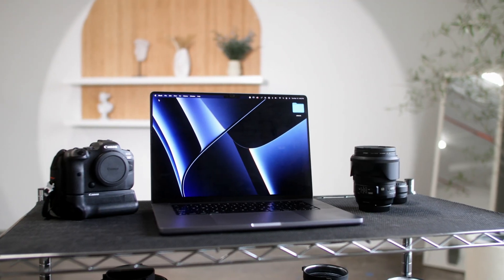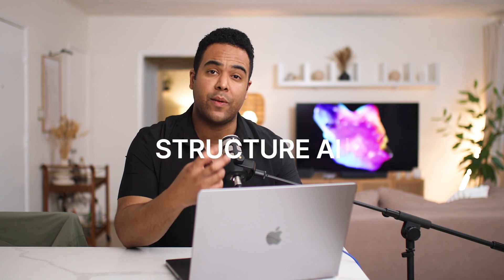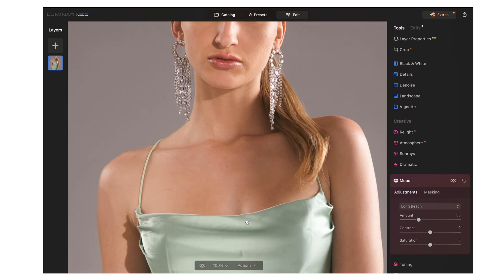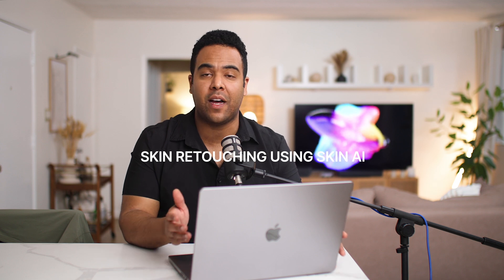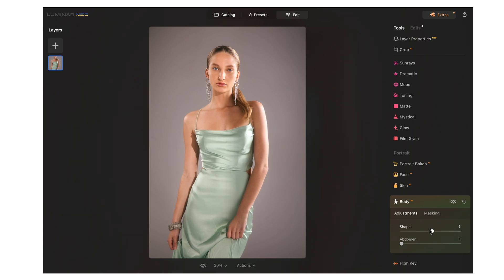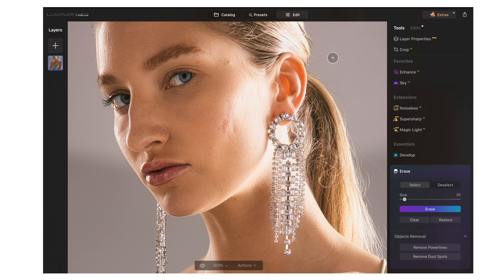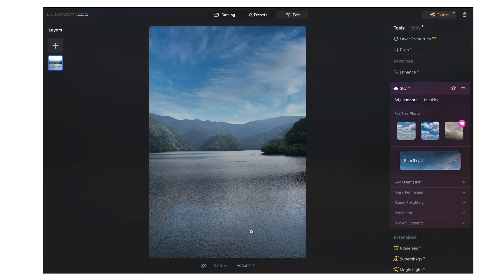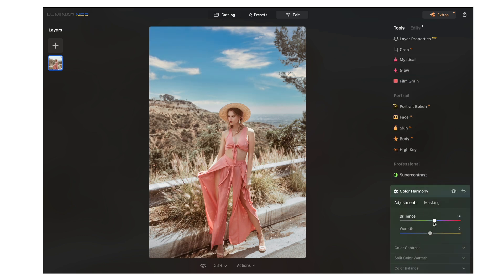This GENIUS Editing Software will Change Photography: LUMINAR NEO CHANGES EVERYTHING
Luminar Neo is an AI-powered photo editing software that offers a range of tools and features to enhance your images. In this review, we will explore the different aspects of Luminar Neo and see how it performs.

One of the key features of Luminar Neo is its intuitive user interface, which makes it easy to navigate and use. The software offers a wide range of presets and filters, allowing you to quickly apply different styles to your images.

Luminar Neo also offers advanced editing tools, such as Skin AI and Portrait Enhancer, which can improve the look of portraits by removing blemishes and improving skin tone.

Another standout feature of Luminar Neo is its use of AI technology. The software can automatically detect and correct common issues. Its Sky AI Plugin can replace skies, add more detail, and add color to your skies.

Overall, Luminar Neo is a powerful and versatile photo editing software.

Create an awesome video with the best Music and SFX with Artlist

Easy-to-use software for editing your videos, images, and visual effects with FXhome

Luminar Neo Photo Editing Software. Easy to use, AI-powered editing tools.

Gear:
Camera and Lenses:
Fujifilm X-E4
Fujifilm X-E3
Fujifilm XF 35mm
Fujifilm x100v
Canon C70 Cinema Camera
Canon EOS R6 Full-Frame Camera
Canon R5 C Cinema Camera
Canon EOS R Full Frame Camera
Sigma 24 - 70MM
Sigma 24MM
Sigma 35MM
Sigma 50MM
Canon 24 - 70MM RF
Canon 70 - 200 RF
Canon 50MM RF

Lighting:
AMBITFUL FL80RGB LIGHT
Nanlite Forza 500 LED Monolight
Godox Spotlight Mount
Amaran 200d LED Video Light
Aputure LS 600D Light Storm LED Light
Aputure 60x

Audio:
Zoom F3 32-bit Float Recorder
Rode PodMic Microphone
Zoom F2 Field Recorder

Thanks to our model you can follow her here ► @angelajeanlopshire

LiveArtLove.com
00:00 INTRODUCTION
01:16 DEVELOP RAW
02:24 STRUCTURE AI PLUGIN
03:09 RELIGHT AI PLUGIN
03:53 COLOR GRADING
04:26 FACE AI PLUGIN
06:28 SKIN AI PLUGIN
07:19 BODY AI PLUGIN
08:06 NEW IMAGE
08:51 RELIGHT AI PLUGIN
09:14 ERASE TOOL
09:41 CLONE TOOL
10:09 SKY AI PLUGIN
12:06 SKY AI EXAMPLES
13:12 OUTRO